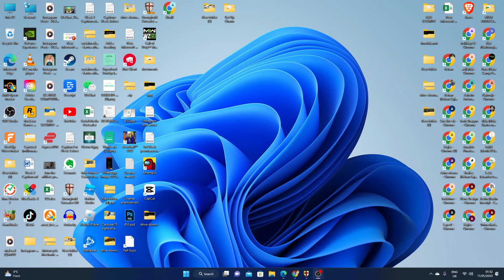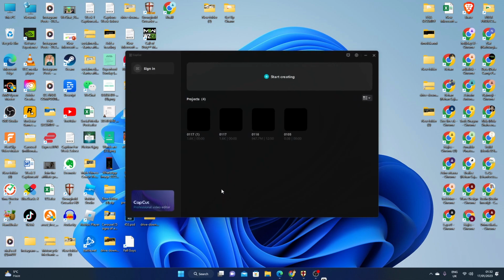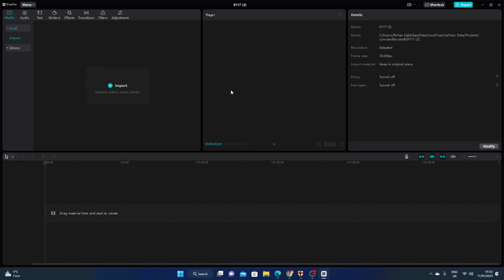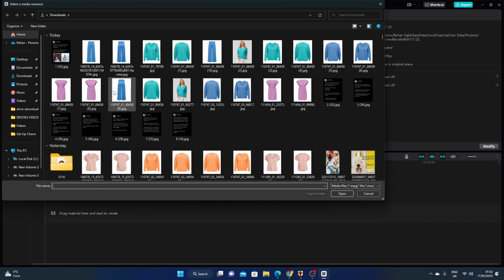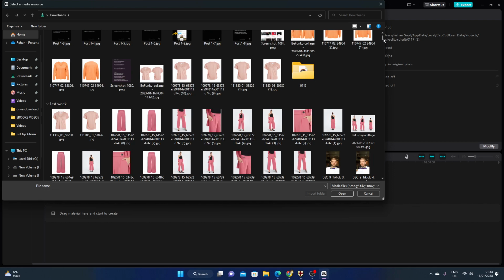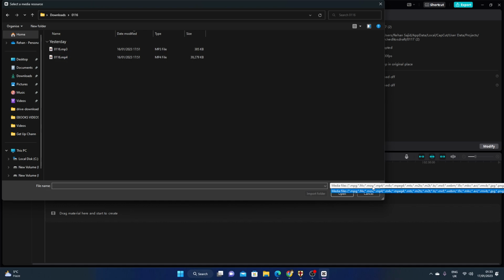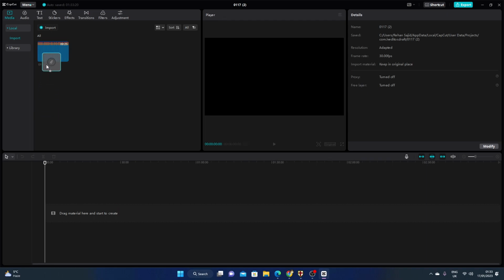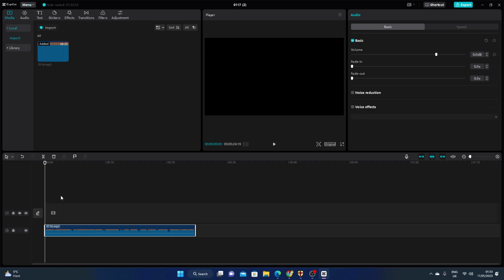How To Import Audio/Music In CapCut PC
In this video, we will also show you How To Import Audio In CapCut PC, which helps you to easily import music from your PC to capcut.